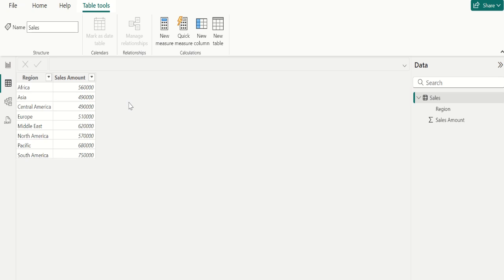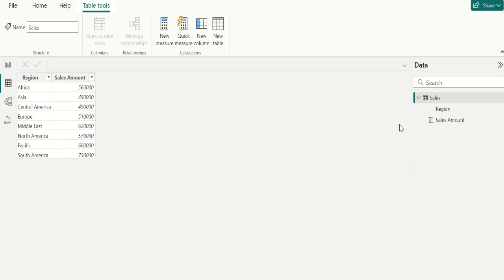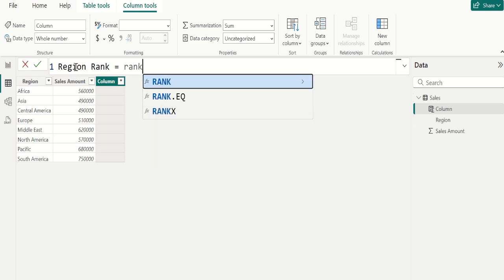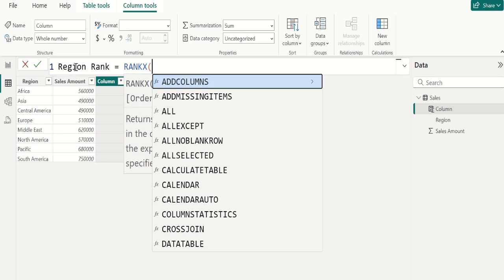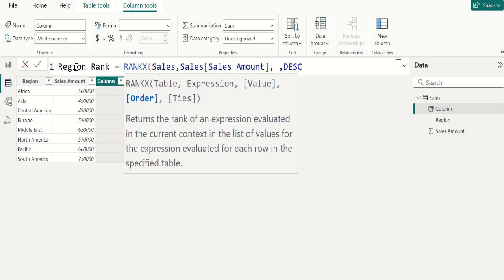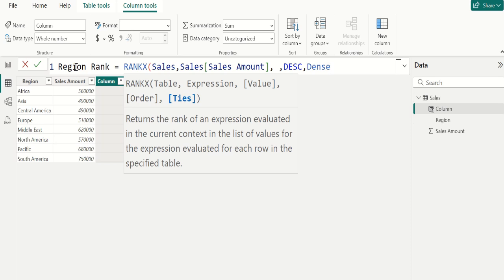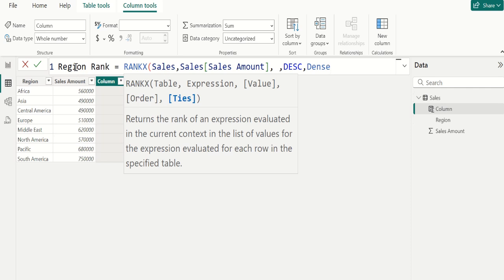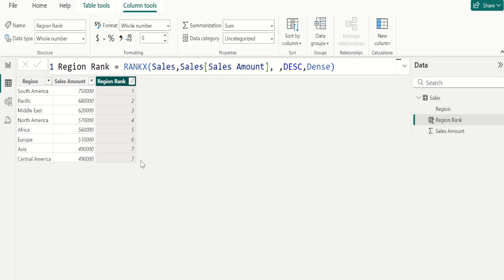How to Calculate Rank in Power BI DAX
Learn How to Calculate Rank in Power BI DAX. With Power BI, we can calculate rank or create rank or do ranking & show rank in ranking column. We use RANKX function to calculate rank in Power BI Measure. You will get more videos like this in Power BI DAX Functions Tutorial Series
Steps To Follow:
1) Data source should contain two columns.
2) Select "New Column" to create calculate column.
3) Choose "RANKX" function in DAX.
4) Select "DENSE" to calculate rank values without skip.
5) We calculated Rank or Ranking values in Power BI Table.
This Power BI Calculate Rank Tutorial video covers below topics:

1) How to calculate rank or ranking in Power BI?
2) How to calculate rank values in Power BI Table?
3) How to show ranking in Power BI?
4) How do you rank top 10 in Power BI?
5) What is the DAX function for ranking?
6) What are the rank functions in Power BI?
7) How do you create a ranking measure in Power BI?
8) What is rank formula and How is rank calculated?

- "Happy Learning" -